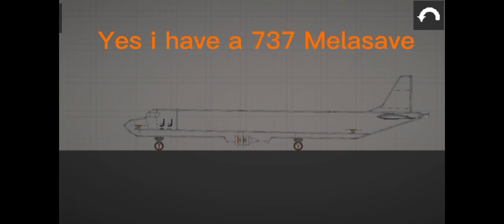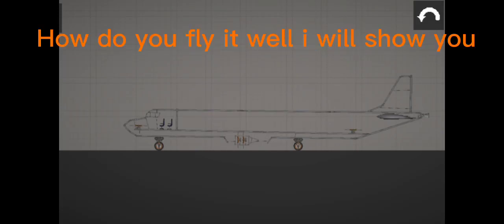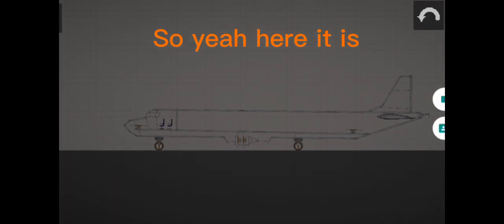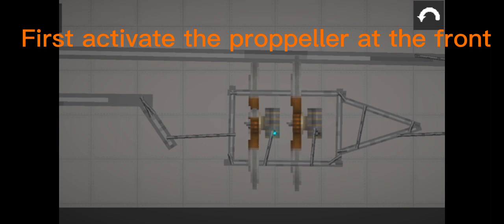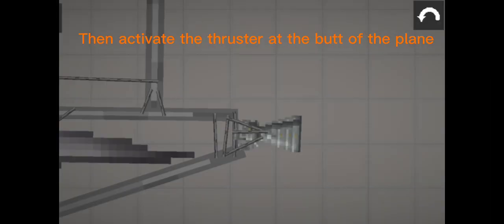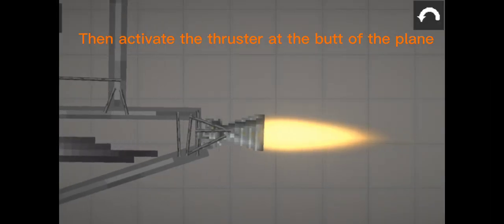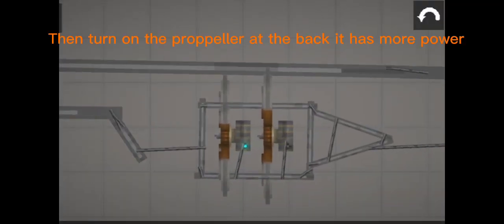Boeing 737 Showcase and how to control it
Yes i have made a 737 plane in melon playground i hope you enjoyed the video!